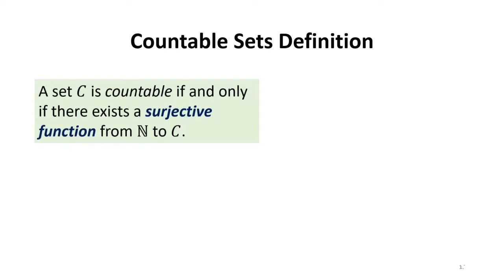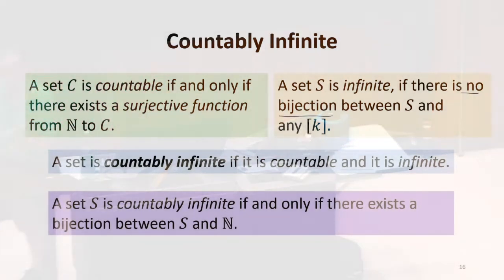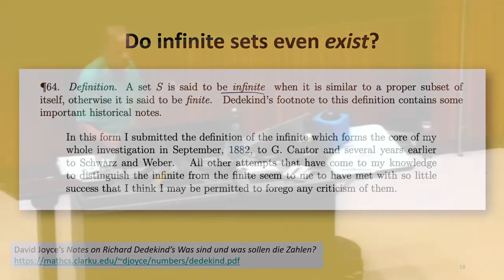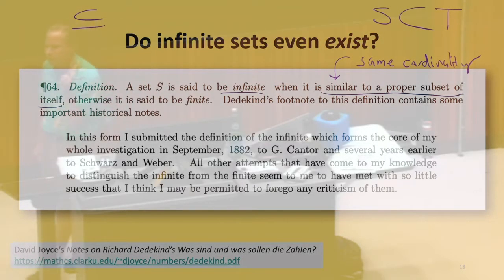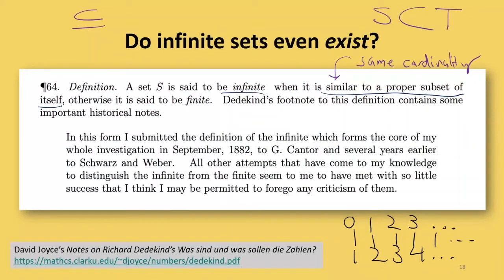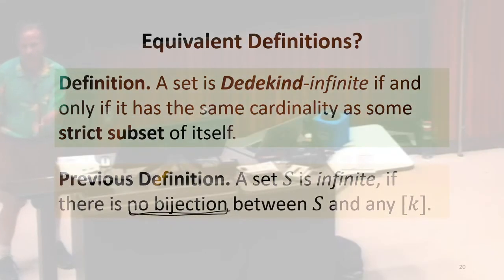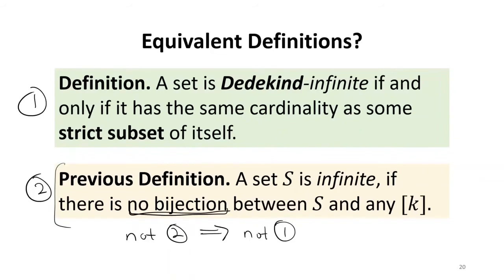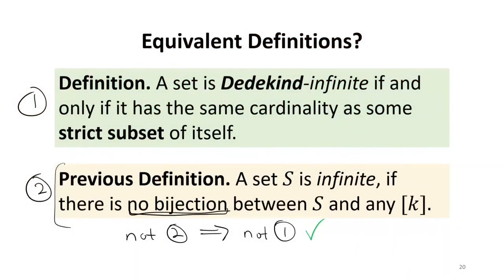Do Infinite Sets Exist?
4.3: Do Infinite Sets Exist?
- Countable Sets Recap
- Defining an Infinite Set
- Dedekind's Definition
- Equivalence of Two Definitions:
     No Bijection with Natural Numbers / Dedekind's Definition
- The Natural Numbers are an Infinite Set